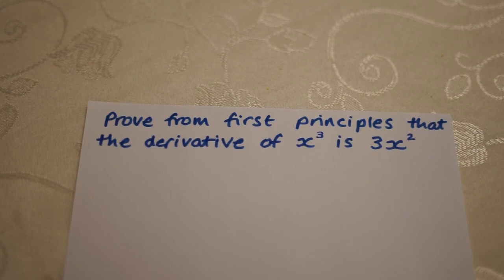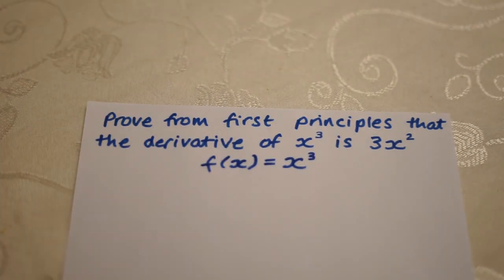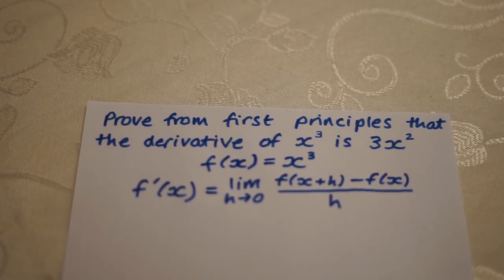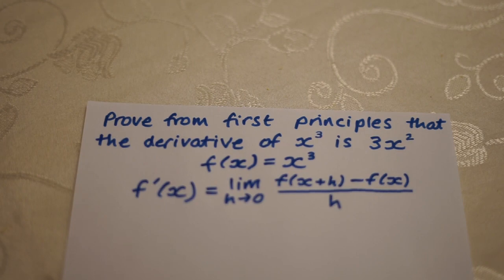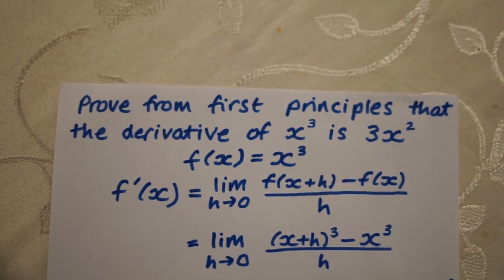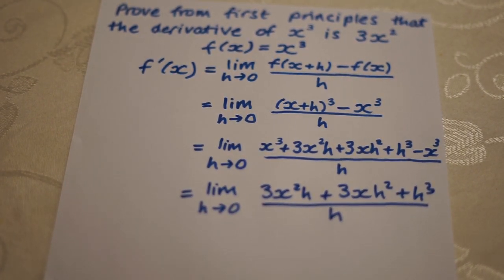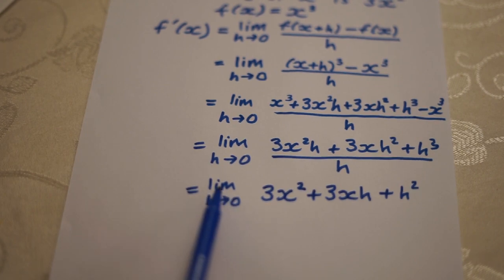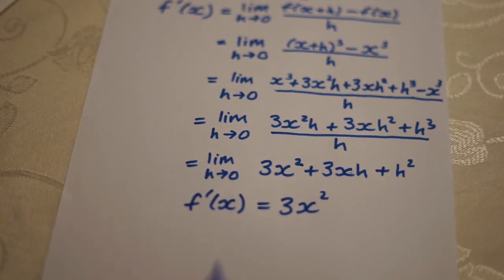Year 1 / AS Maths - Use Differentiation from First Principles to Show x^3 Differentiates to 3x^2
Year 1 / AS Maths - How to use differentiation from First Principles to show x^3 differentiates to 3x^2. In this video we will use the definition of a derivative to find the gradient of x^3.